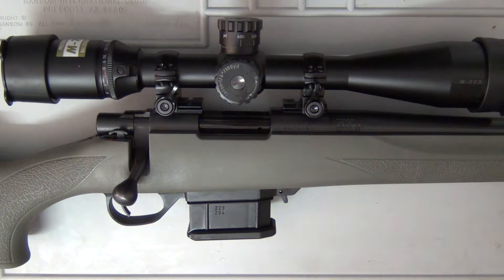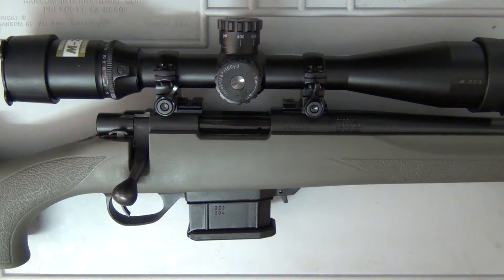Howa 1500 "Mini Action" .223REM Rifle (Varmint Model)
The Howa mini action in 223 was a very accurate rifle. I had some issues with cycling ammunition when loading however since doing this review, OSA have sent me a new magazine which fixed this issue immediately. Overall the rifle in combination with the Nikon 4-16x42 optic (which is ballistically matched to the 55gr polymer tipped 223 round) is a budget rifle that performs up there with more expensive setups!

Music by Stoned Jesus - Song: YFS - Written permission kindly provided by the band for use in this video